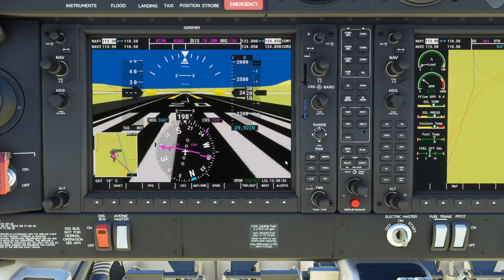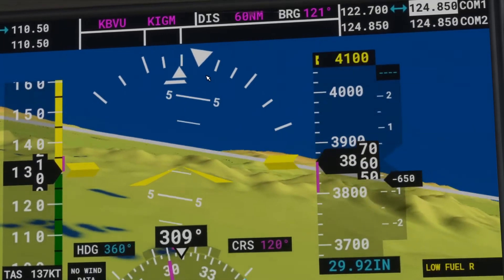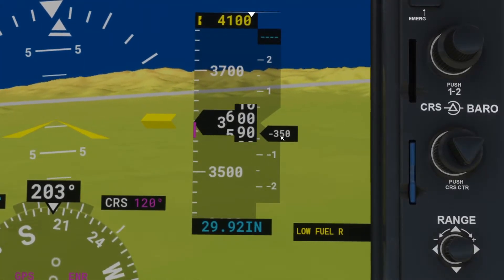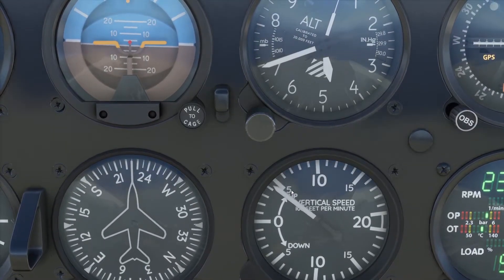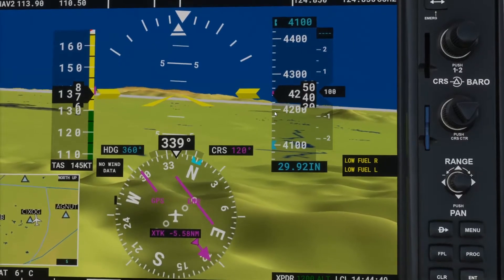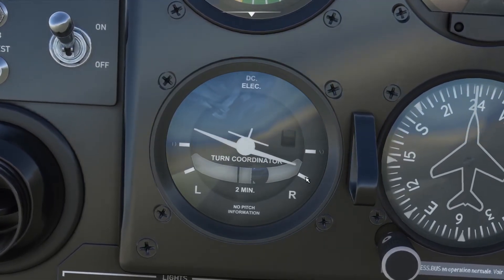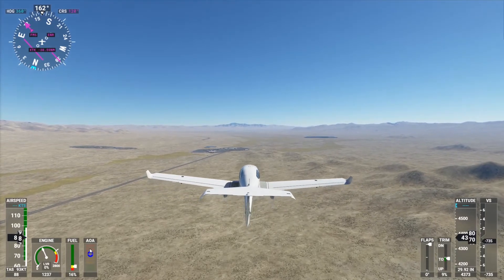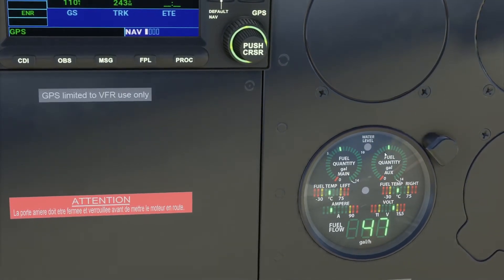Aviation Instruments Explained Using MSFS 2020. (Steam Gauges and G1000) Part 2 of 2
In part two of the Instruments explained we go over the following instruments in Microsoft Flight Simulator 2020.

- Slip Skid Indicator: 1:34
- Vertical Speed Indicator (VSI): 3:22
- Trend Vector Lines: 5:57
- Rate of Turn: 7:23
- Angle of Attack: 10:28
- Fuel: 11:04
- Flaps: 12:43
- Trim: 13:51

---Suggested Products---

FLIGHT SIMULATION GEAR
Yoke and Throttle Quadrant
Rudder Pedals
Joystick
Joystick, Throttle and Pedals
Xbox Controller

STREAMING GEAR
Shure SM7B Microphone
Logitech Pro Stream Webcam

IRL FLIGHT GEAR
Bose A20 Aviation Headset (BEST PURCHASE EVER)
RAM Aviation Ipad Mount

WEIRD
Nicolas Cage Sequin Pillow